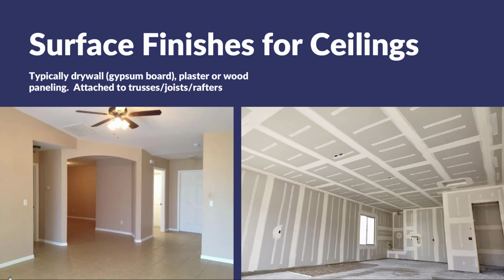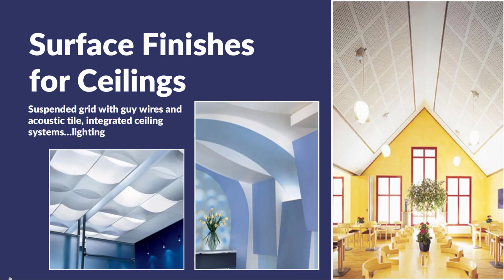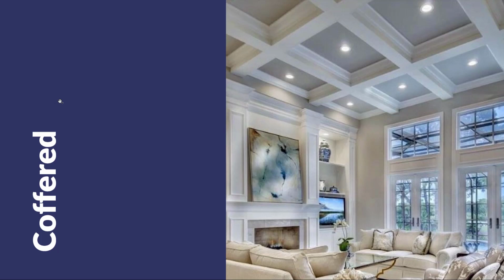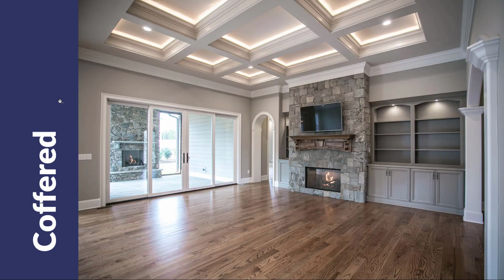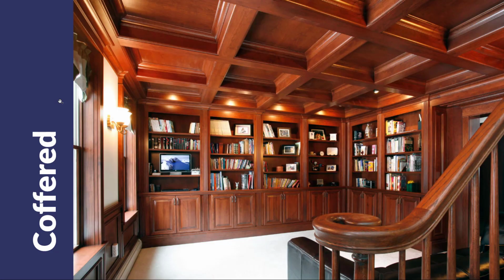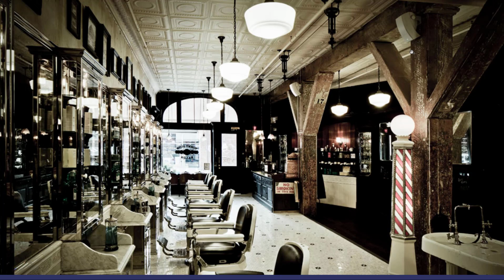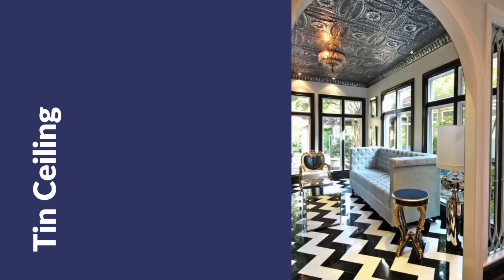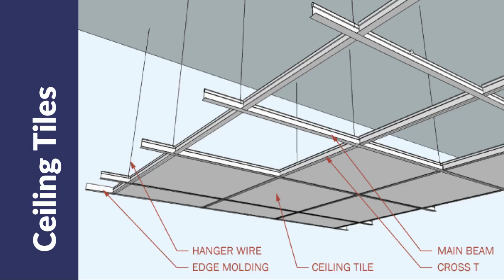Interior Design One | Ceilings